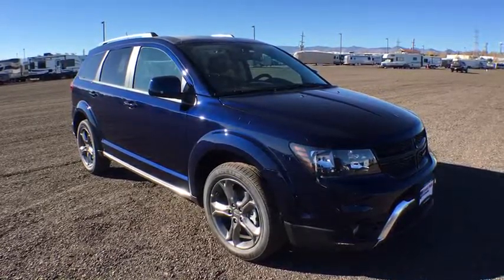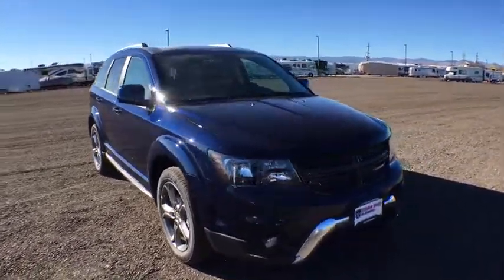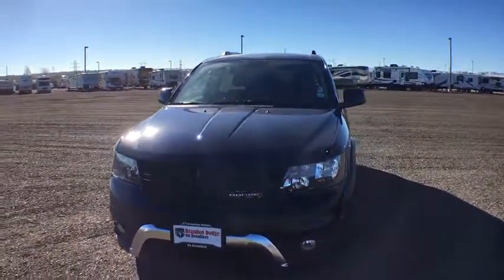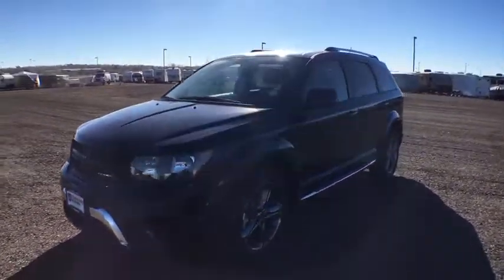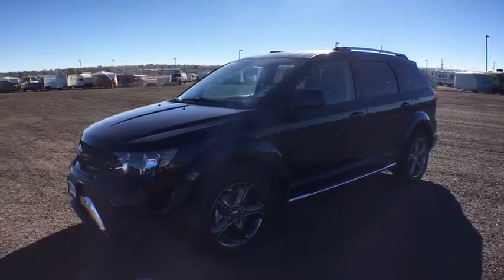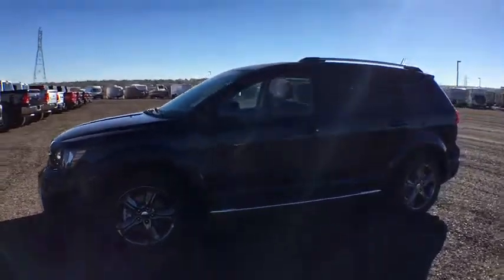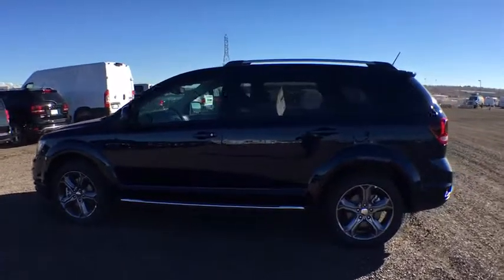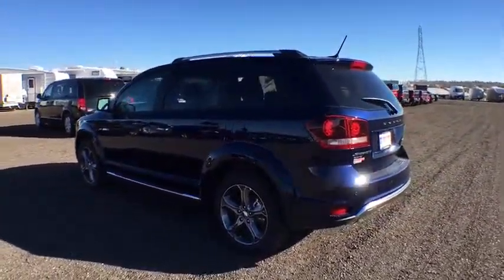2017 Dodge Journey Denver, Littleton, Aurora, Parker, Colorado Springs, CO D4966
2017 Dodge Journey

Brandon Dodge
5600 S Broadway